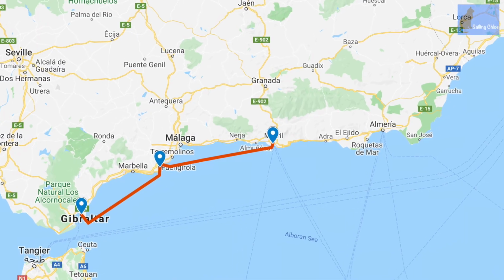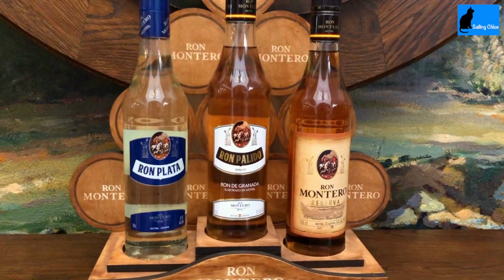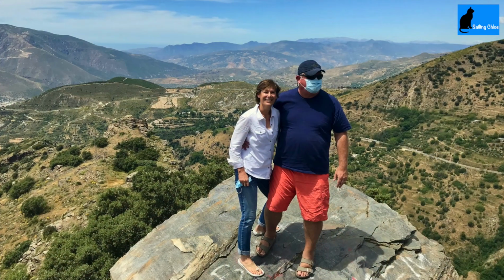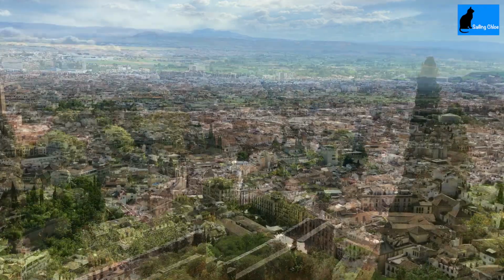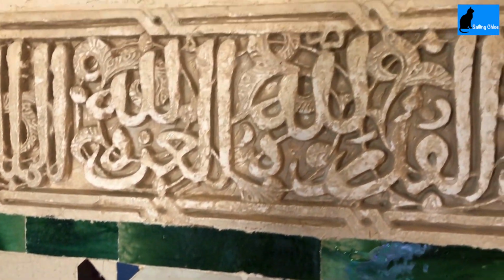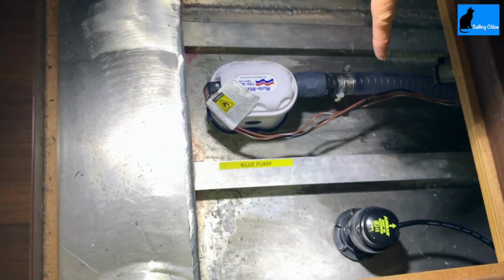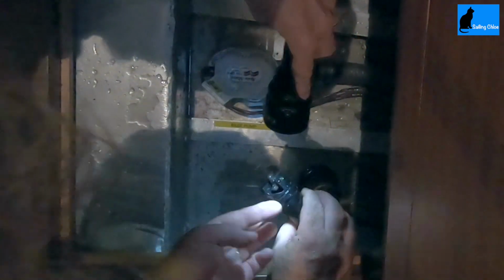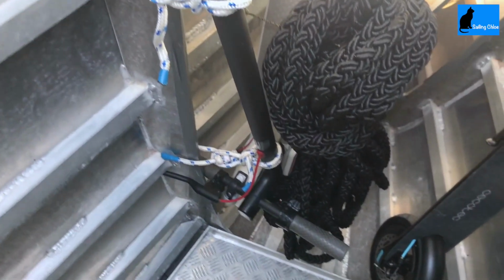Sailing Chloe - Episode 49 : Lockdown Lifted - Time for Rum and an Ancient Islamic Palace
The Garcia Exploration 45 Sailing Boat Video Blog
Finally able to move about again after the Lockdown is gradually lifting in Spain, we start to explore the area with the highlight being the Alhambra grounds and Palaces.
After sitting for so long in the marina, we need to complete a few maintenance tasks including the cleaning the paddlewheel transducer.

See all our sailing and travel videos on our channel - @sailingchloe2330